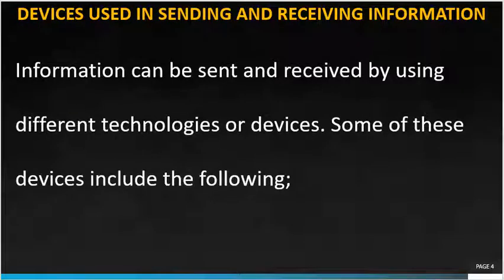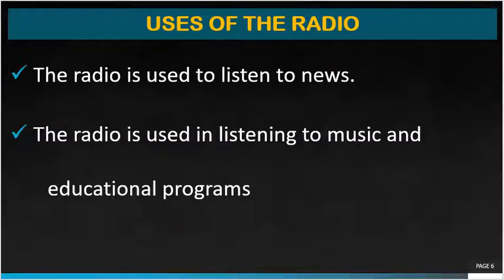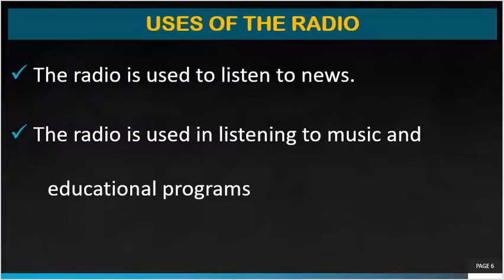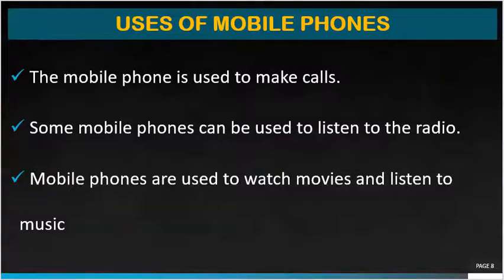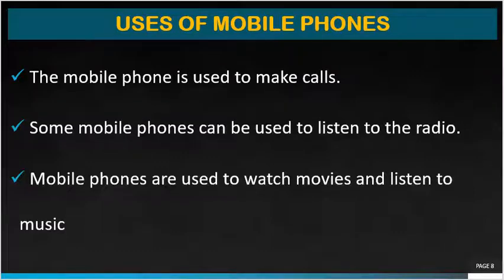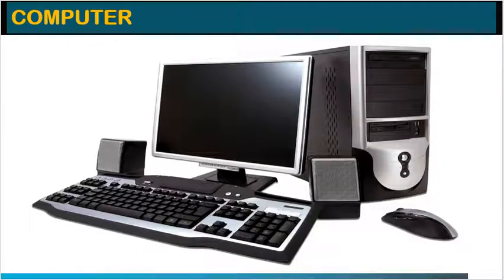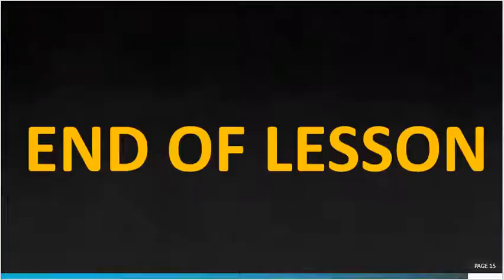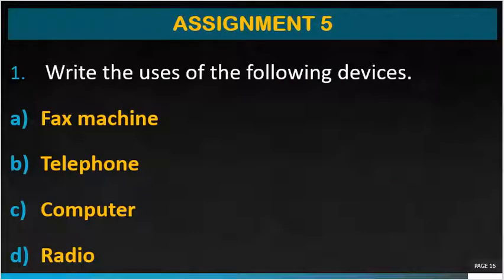INFORMATION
DEVICES USED TO SEND AND RECEIVE INFORMATION